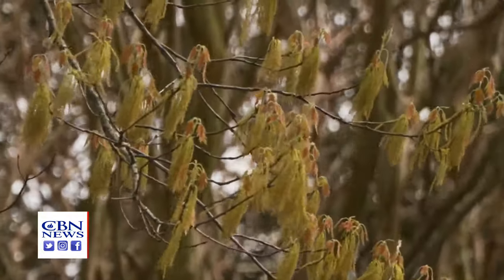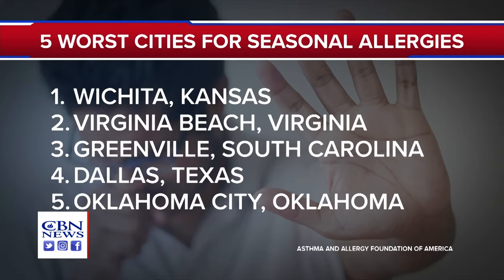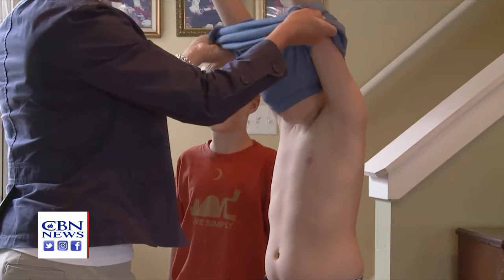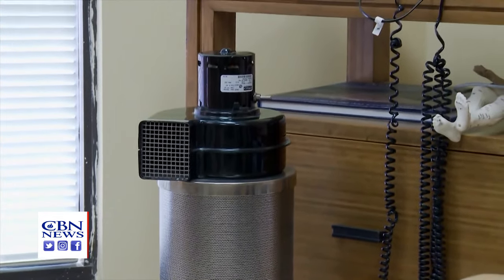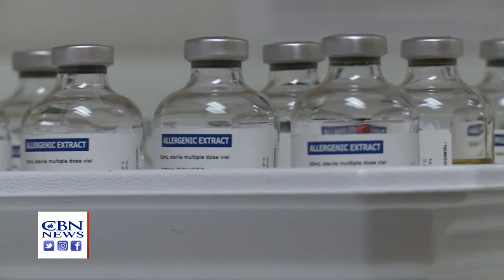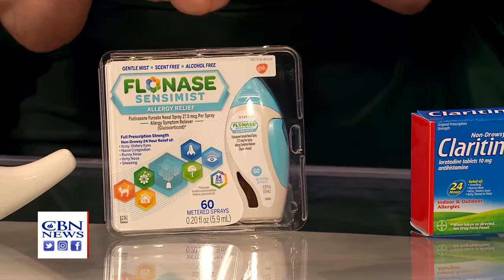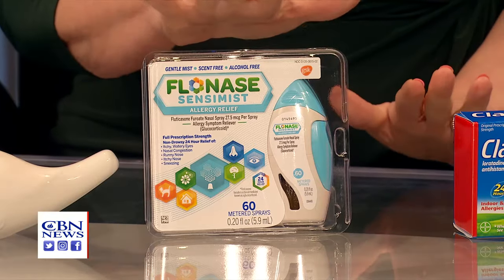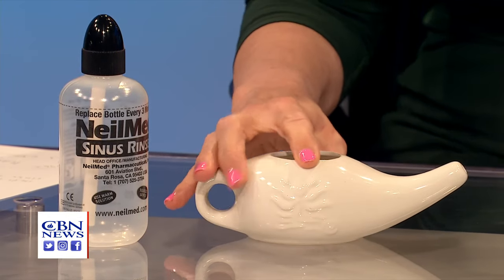Achoo! Here's How to Minimize Seasonal Allergy Symptoms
This time of year, pollen often becomes public enemy number one. The sneezing, itchy eyes, and scratchy throat are often blamed on pollen from colorful flowers like roses or daffodils, but the truth is, not many people are allergic to flowers. People who suffer from seasonal allergies are usually struggling with pollen from trees, weeds, grass, or often, all three.  Depending on the type of tree, weed, or grass pollen from which a person suffers, symptoms can last from spring through the fall.

Our level of discomfort often depends on where we live.  According to the Asthma and Allergy Foundation of America, the worst city in America for seasonal allergies is Wichita, Kansas, followed by Virginia Beach, Virginia. Then comes Greenville, South Carolina; Dallas, Texas; and Oklahoma City, Oklahoma to round out the top five most challenging places to live if you suffer from seasonal allergies.  The criteria include tree, grass, and weed pollen scores, numbers of people reporting allergy symptoms to medical professionals, as well as sales of over-the-counter allergy medicine use per capita.

CBN News. Because Truth Matters™

CBN features 24-hour TV news from a Christian perspective. The CBN News Channel provides independent news programming to an underserved audience to enlighten, entertain and inspire Christians around the world. Comments below do not necessarily reflect the views of CBN.